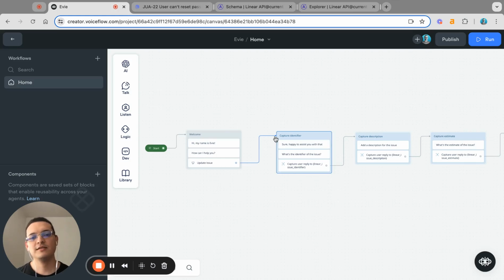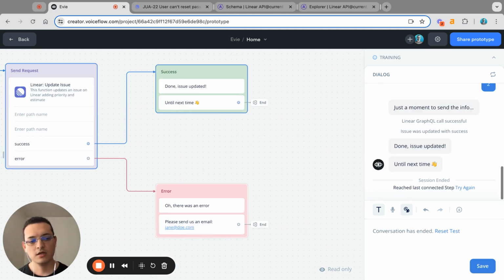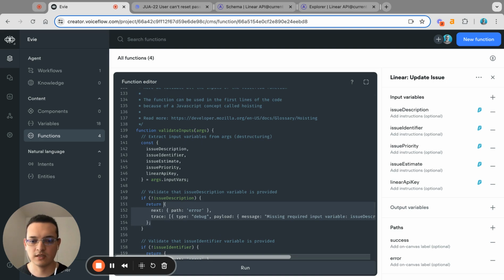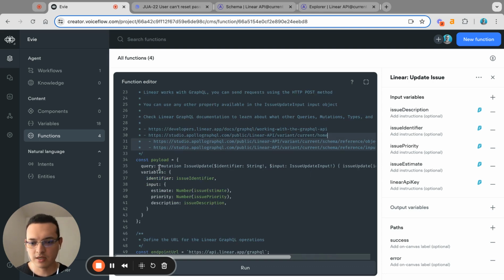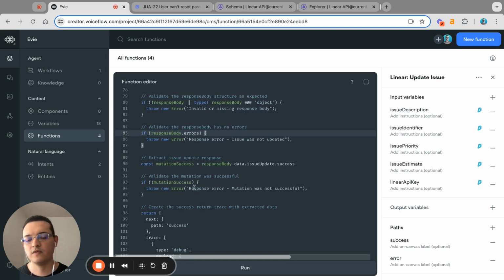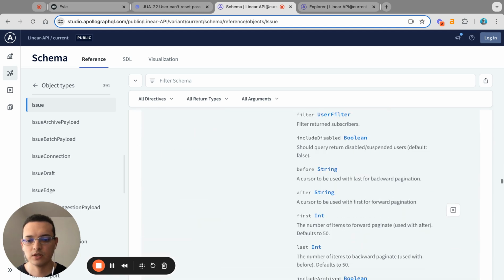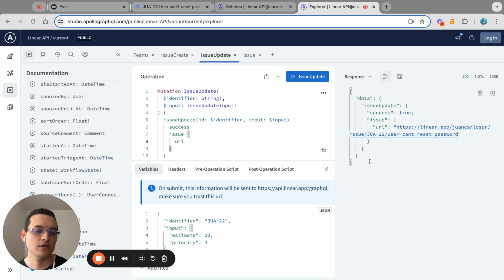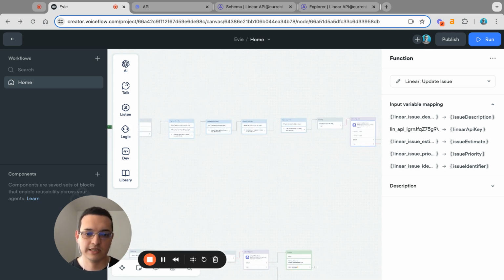How to update a Linear issue from Voiceflow using a Function step | Voiceflow Tutorial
In this video, I want to show you how you can integrate Linear into your Voiceflow project using a Function step.

I developed a Voiceflow function to update a Linear issue with a new description, estimate, and priority.

Linear API is built with GraphQL, so I will show you how to work with GraphQL and how you can update the function to match your needs.

I build AI-powered customer experiences with Voiceflow